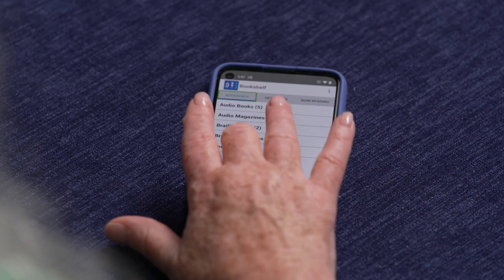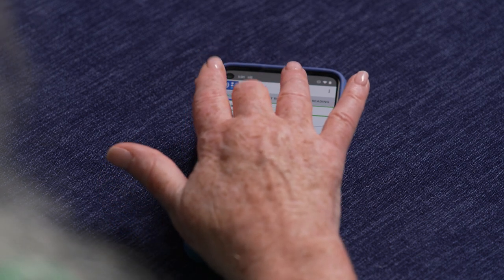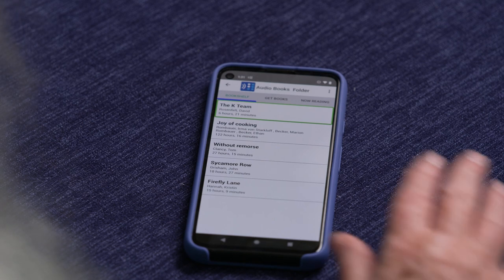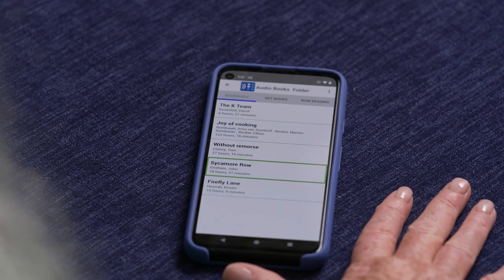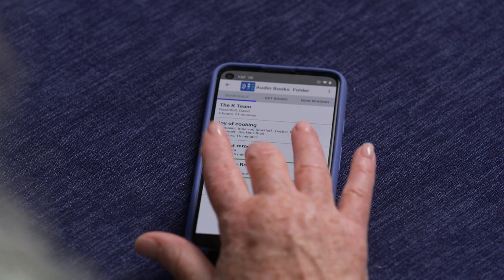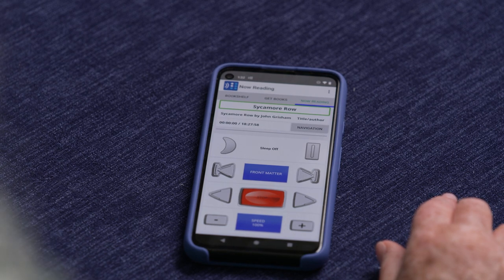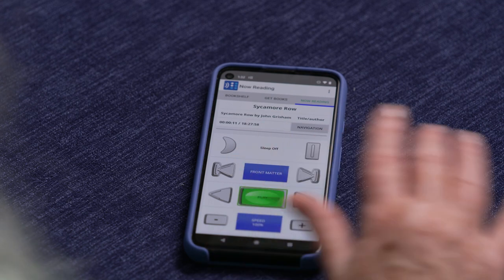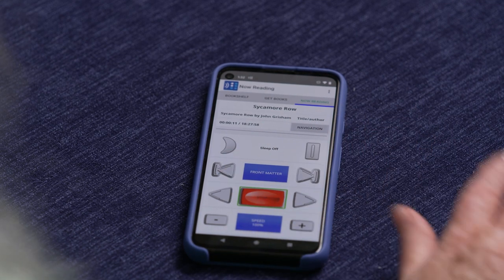BARD Mobile for Android How-To Series: How to Read an Audio Book